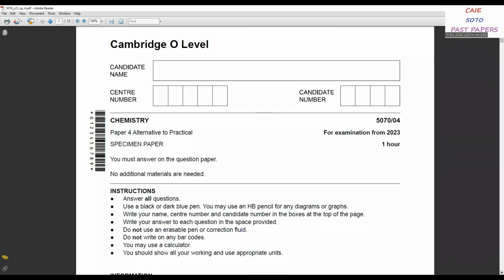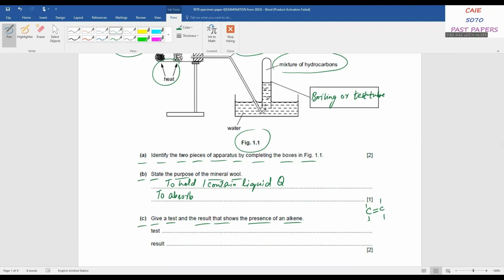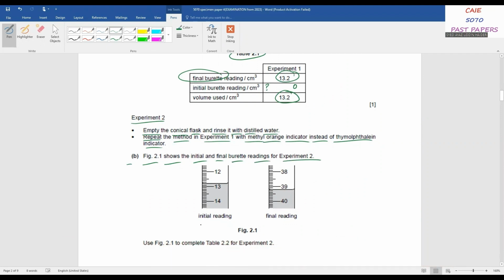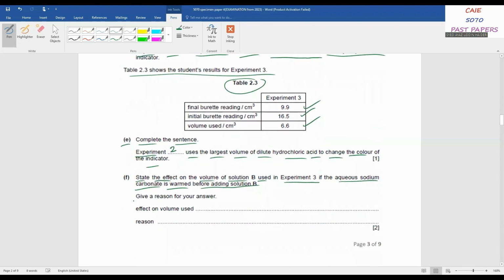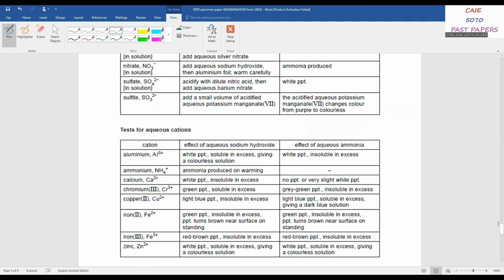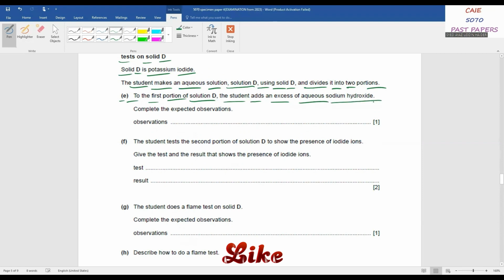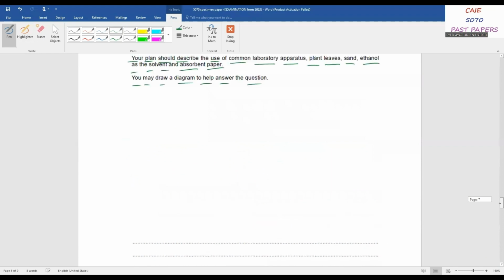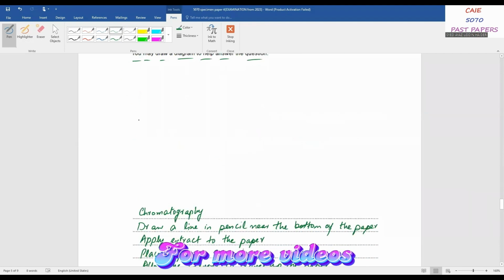O Level Chemistry past papers 5070 SPECIMEN/P4/EXAMINATION 23